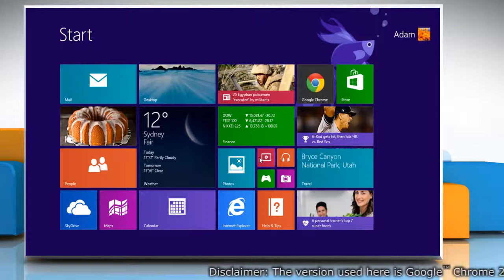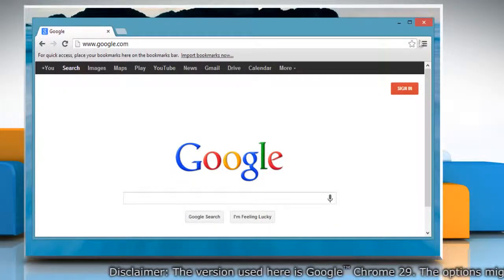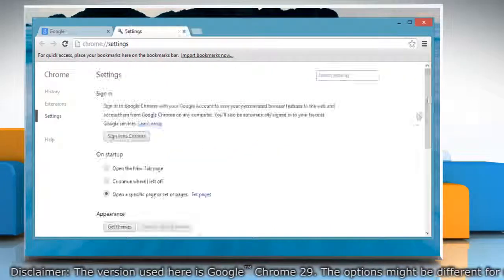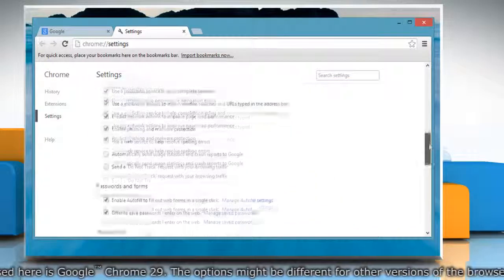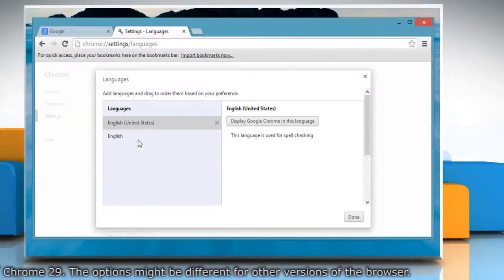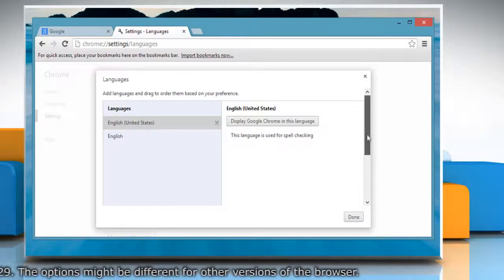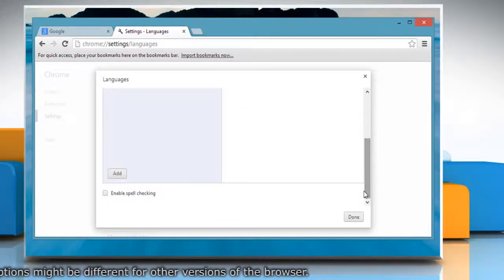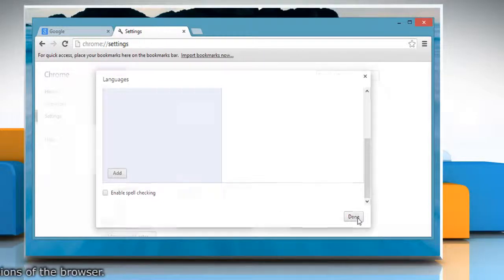How to turn Spell Check on and off in Google™ Chrome in Windows® 8.1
Want to turn on and off Spell Check in Google™ Chrome on Windows® 8.1 PC? Watch this video and follow the steps.